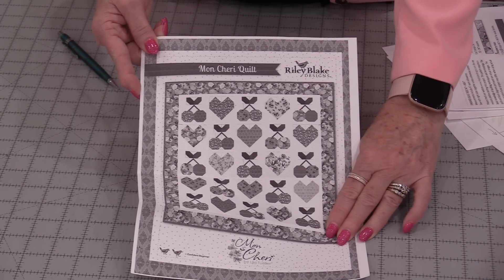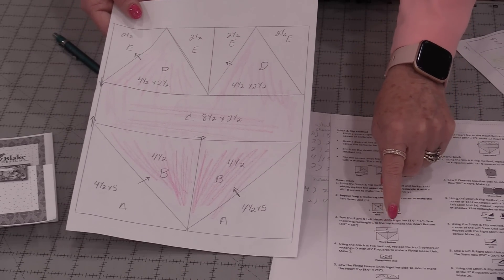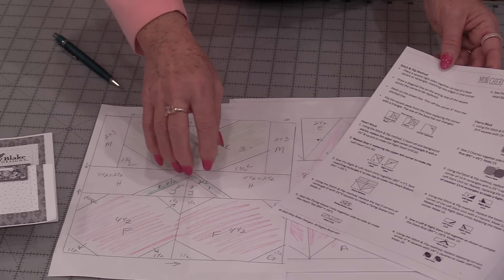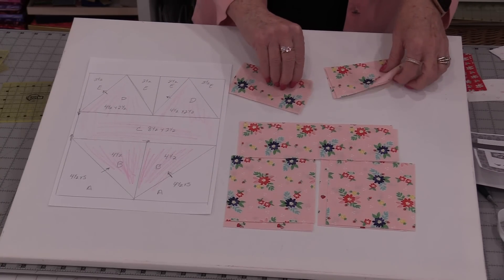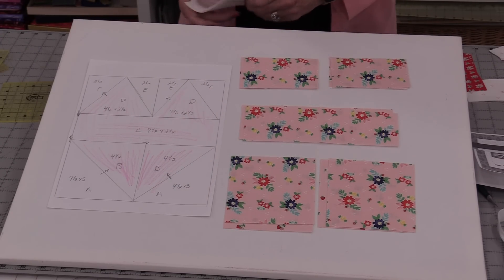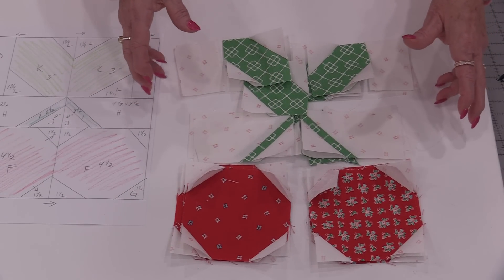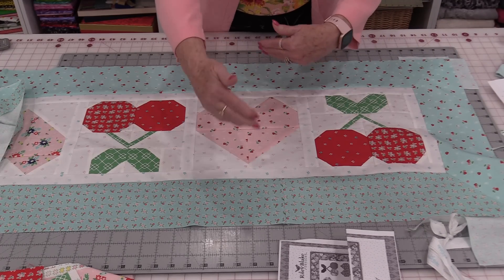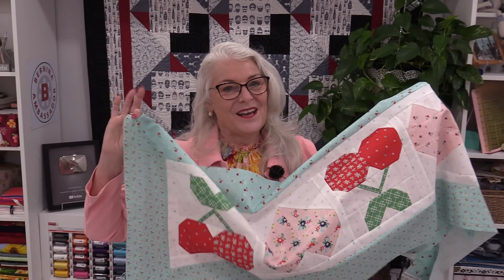How to Turn a Quilt Pattern Into a Table Runner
An easy no math way to turn a Large Quilt into a Table Runner...

New Book
Sew Very Easy Patternless Sewing